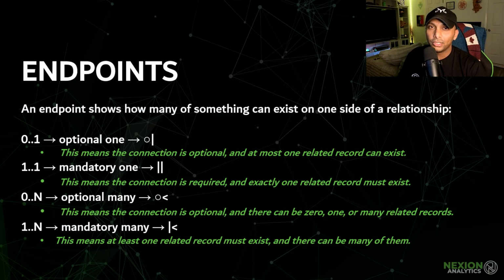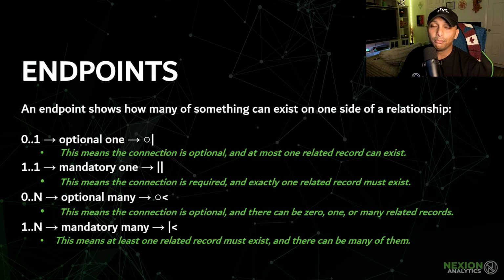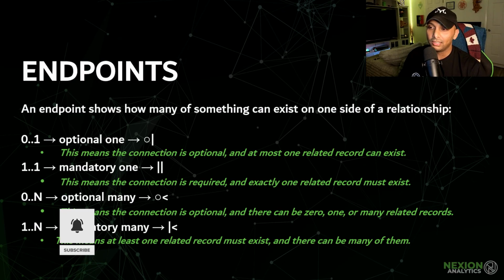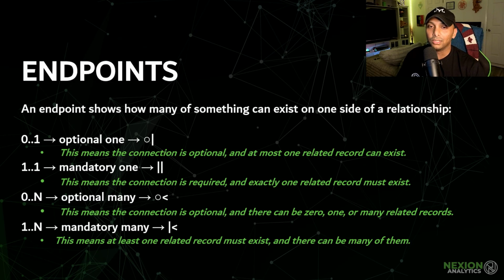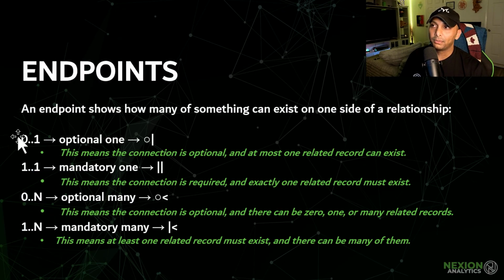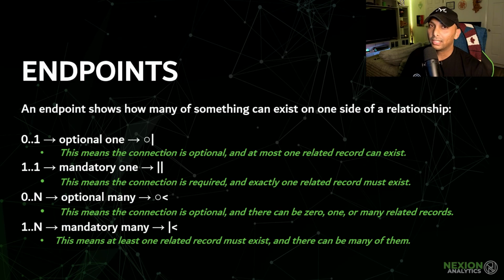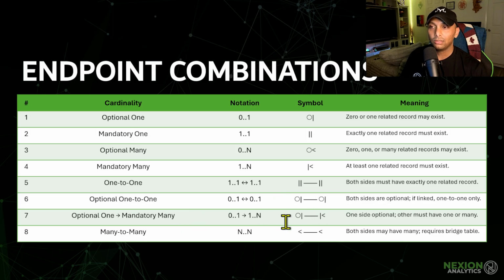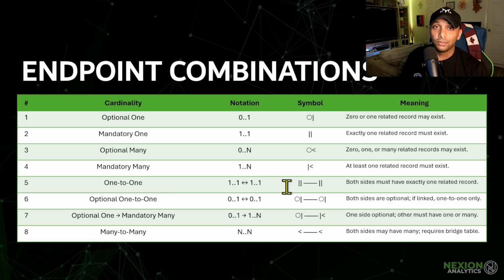Database Endpoints Decoded: Every Relationship Type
Confused by ERD symbols? You're not alone.

Most data models fail because people misread the relationship endpoints — and that one small mistake can destroy your joins, miscount your data, or completely break your visuals.

This video unlocks the meaning behind ERD endpoint notation:
• Optional One
• Mandatory One
• Optional Many
• Mandatory Many

📊 Learn how each of these impacts your schema design
⚠️ Avoid common pitfalls in your Power BI and SQL relationships
🔄 Understand how data flows across your model based on cardinality
If you're building data models and don’t fully understand these, you’re building on shaky ground.